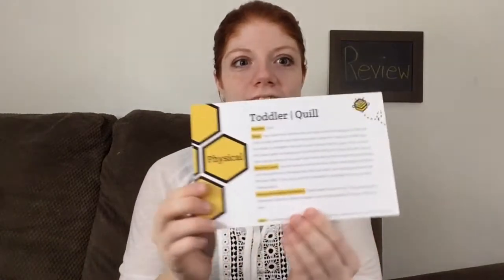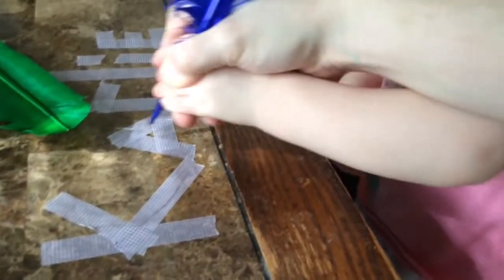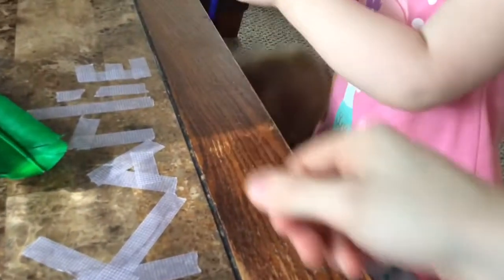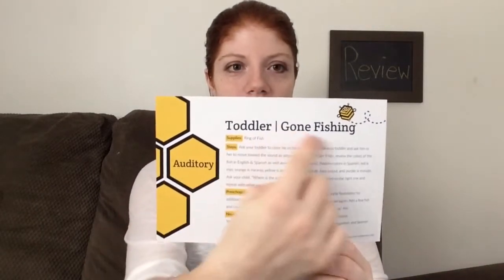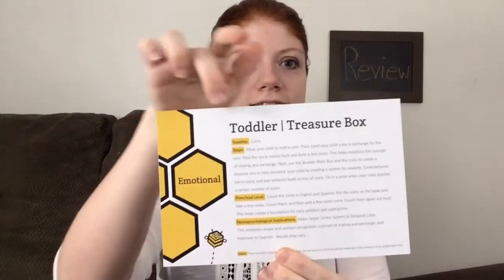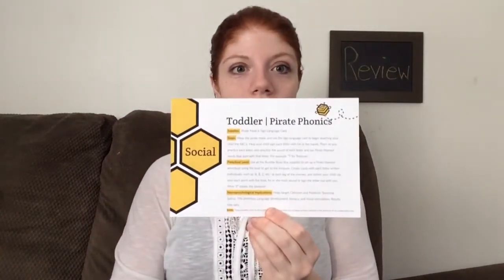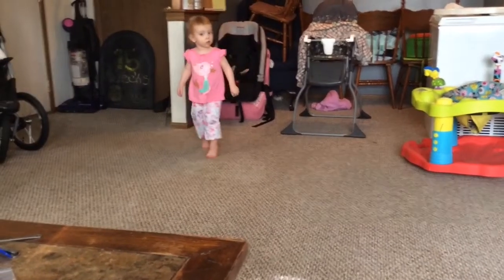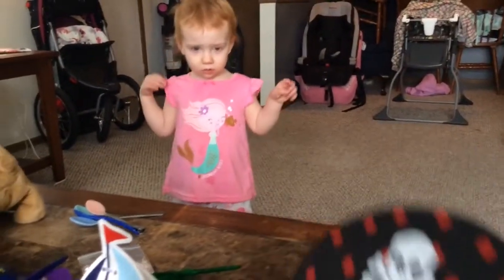BUMBLE BRAIN BOX REVIEW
~~OPEN ME~~

Hey guys! Today I reviewed the Bumble Brain Box that I received last week. I hope you guys enjoyed this video! I'll  see you guys tomorrow at a new pregnancy vlog :)

kristenhall

~~SOCIAL MEDIA~~